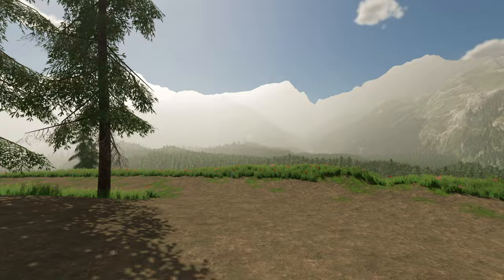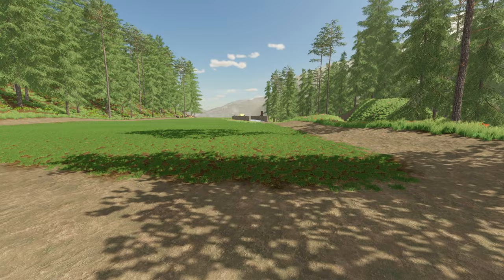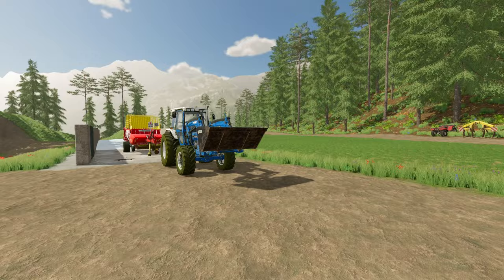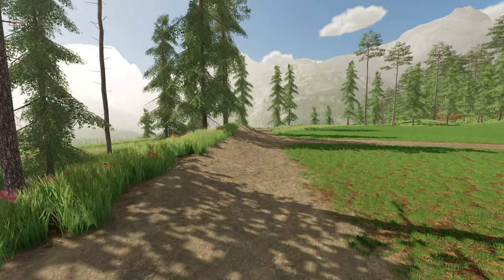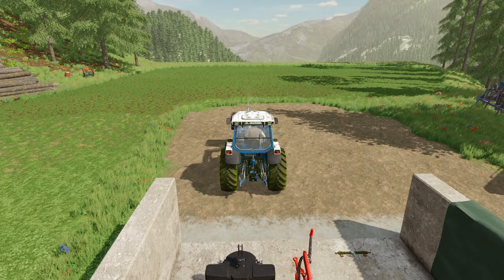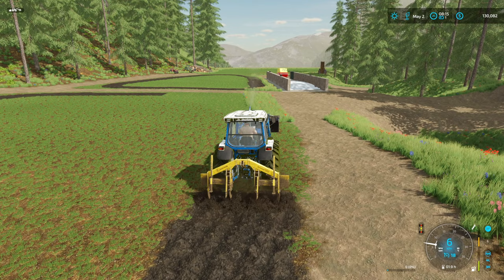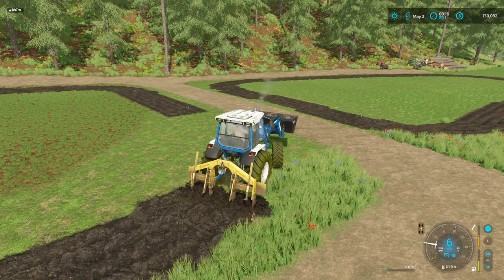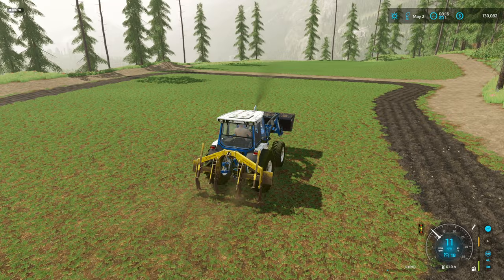Finally Creating Fields! | Off The Grid! | FS22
In this episode of the Farming Simulator 22 Off The Grid Series we are finally creating fields on the property. Will the Ford tractor be powerful enough to cope with the plow?

In this Farming Simulator 22 series, we are living off the grid. We have a minimal amount of money, our property is not really suited for farming and we have a few pieces of old equipment at our disposal. Our goal is simply to improve our lifestyle and our property using the least amount of money possible.

The Off The Grid series will be much slower paced compared to what I usually do. My goal is really just to have fun doing something a little bit different than usual. A very light storyline may appear during the course of this series as that is simply my style of play but it is by no means meant to be a roleplay.

Game: Farming Simulator 22
Map: Bear Rock Logging
Mods: All Of Them! (300+ Active Mods)
Terraforming Mod: Terra Farm